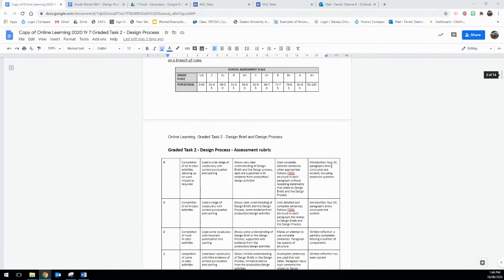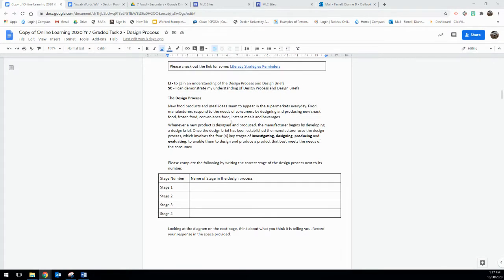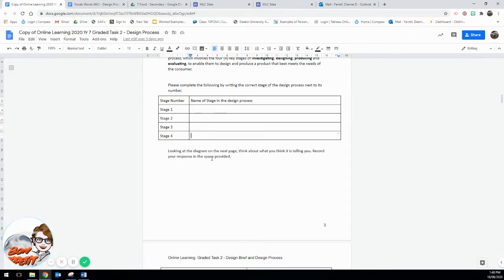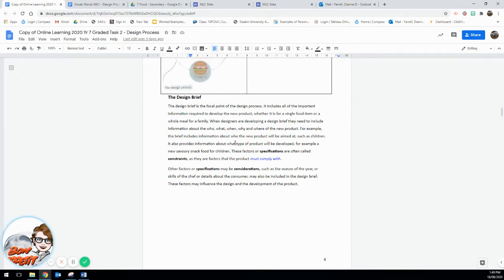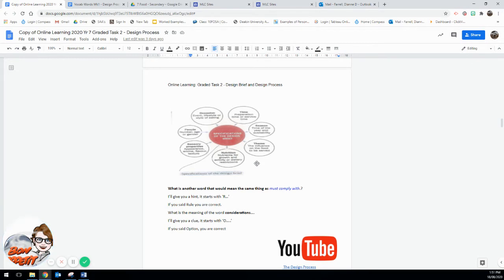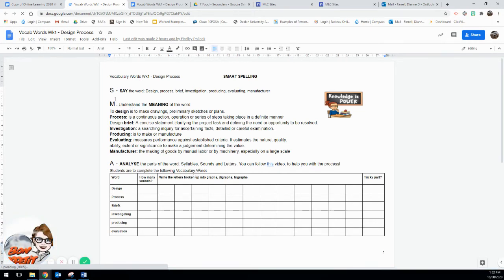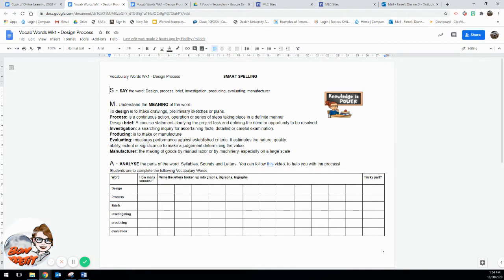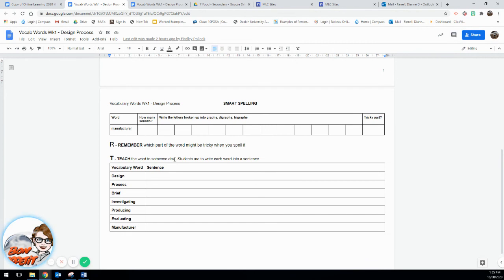Video Instructions Design Process Task Week 1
Instructions for Design Process Task Wk1